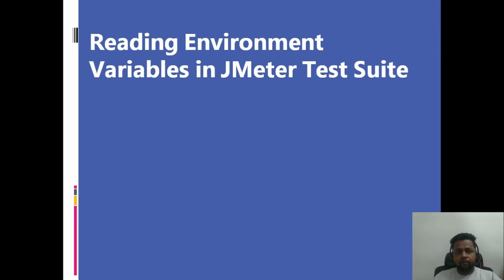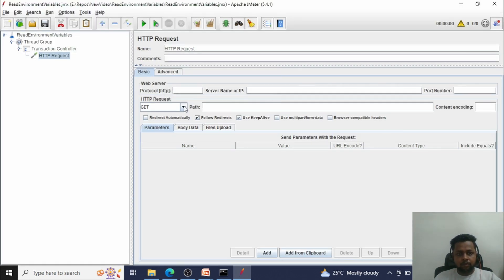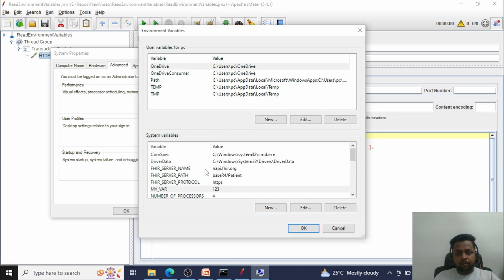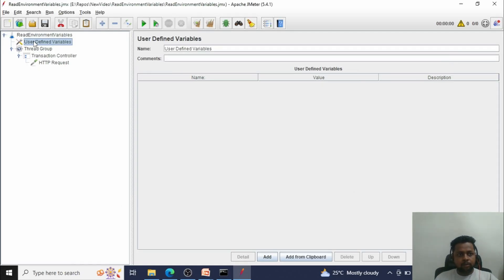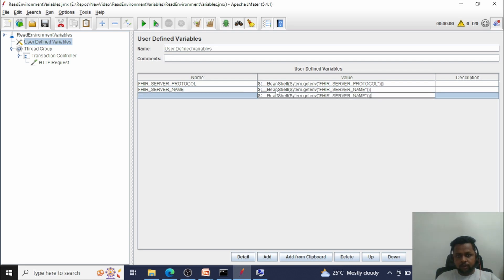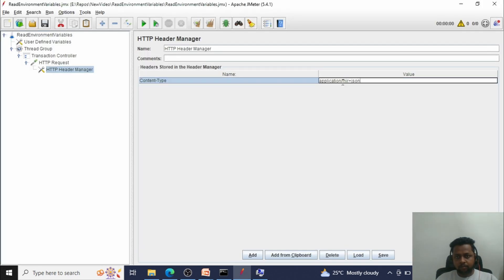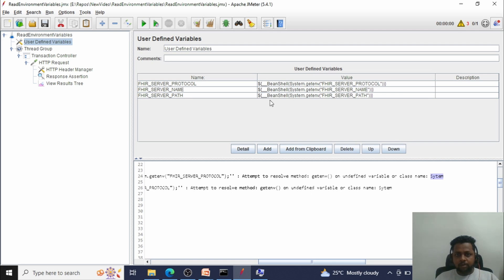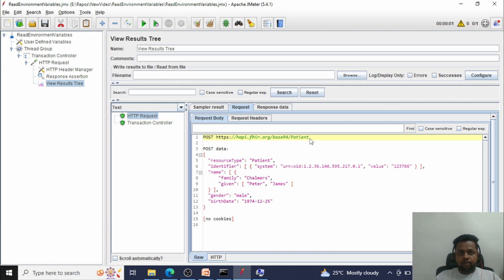Stop Hardcoding in JMeter | Use System Environment Variables (2025 Guide)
Tired of hardcoding variables in your JMeter test plans?
In this video, you’ll learn how to **read System Environment Variables in JMeter** step-by-step — a must-know for professional performance testers.

🚀 What you’ll learn:
00:00 – Intro
00:34 – JMeter Request setup & configuration
02:13 – Set Environment Variables
04:27 – Read Environment Variable values from Jmeter
08:40 – Common mistakes beginners make
10:09 – Wrap-up

You can check the below useful videos on my channel

1. Validate JSON Response data in JMeter using Inbuilt Assertions Part 1 | 2025

2. Reading System Environment Variables in Jmeter

3. if Controller in Jmeter

4. appsettings.json File in JMeter : Set variables in json file

5. JSON Extractor in Jmeter Post | Processor to read data from JSON Response

6. Read JSON Data as Variable Reuse it throughout the test suite in Jmeter

7. Read/Get Data from JSON File in Jmeter | BeanShell script

8. Read/Get Data from JSON Response

9. Generate HTML Report for JMeter Test Suite Run

10. Set and Read Variables and Property values in Jmeter

11. What a mature Jmeter test suite should contain?

12. Run Jmeter test suite from Command Line Interface | Jmeter Non GUI mode

13. Read CICD Pipeline Jmeter Results

14. How to generate jmeter result files after every test suite execution

15. Step by Step Debugger in Jmeter

16. Jmeter Plugins Manager

17. Config.properties in Jmeter | Property File Reader config element

18. Write data to CSV file in Jmeter | CSV Data Set Config

19. Read Data from CSV file in Jmeter - Data Driven Testing | CSV Data Set Config

20. Create First Jmeter Test Suite - CI Automation Suite for Rest API Project from scratch

21. Install JMeter and Launch it from any folder

22. Automate Rest API using Jmeter | API Automation testing